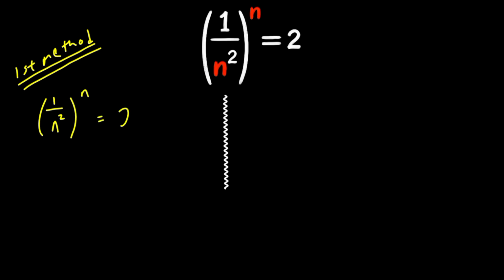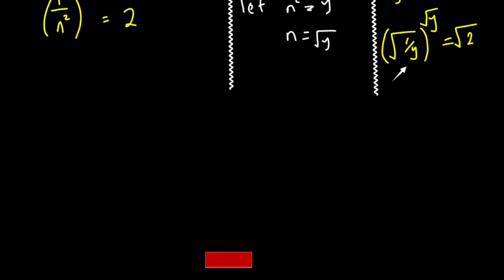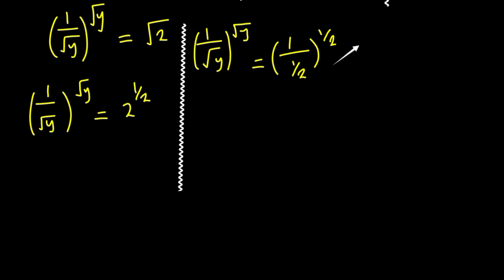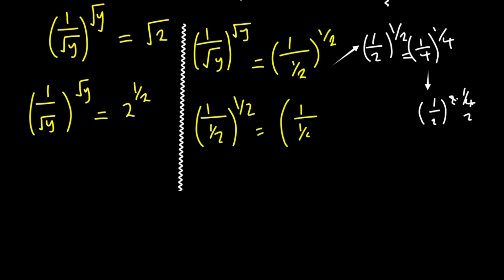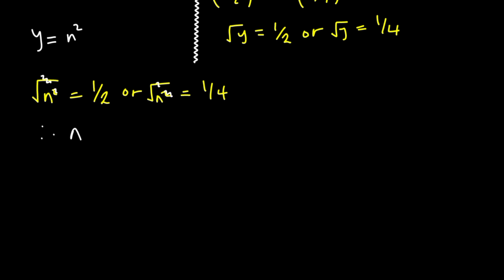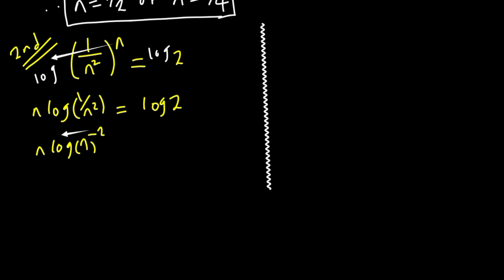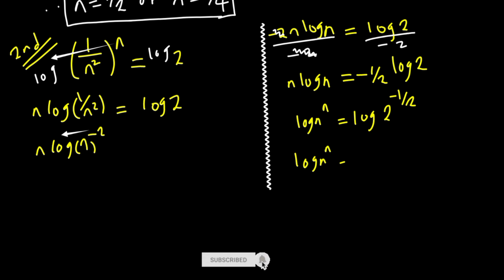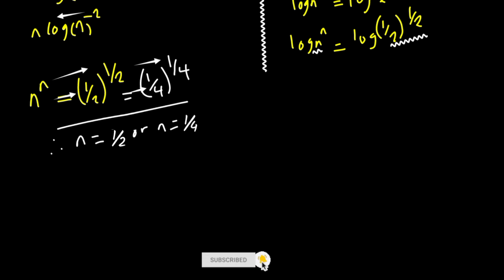How to solve (1/n²)^n = 2 | Logarithm Method vs. Algebra.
Learn how to solve this exponential equation using two distinct approaches: standard logarithms and algebraic manipulation.

This step by step tutorial breaks down both methods so you can see which mathematical strategy is faster and more elegant.

Perfect for math olympiad prep, algebra students, and calculus learners looking to sharpen their problem solving skills. Watch to find out how to manipulate exponents and fractions to find the exact value of x.